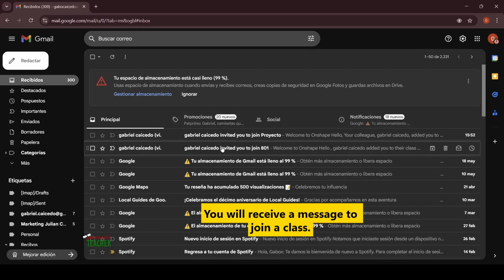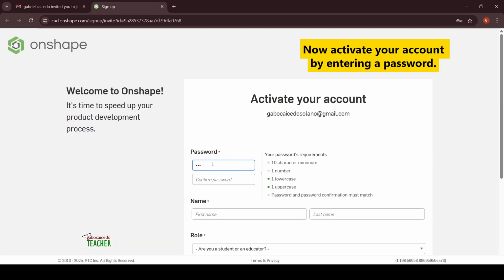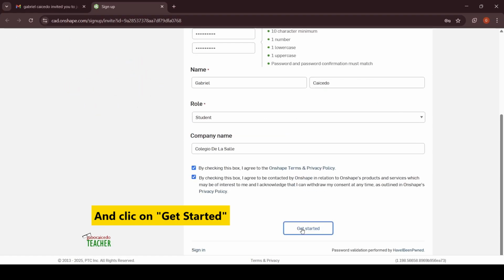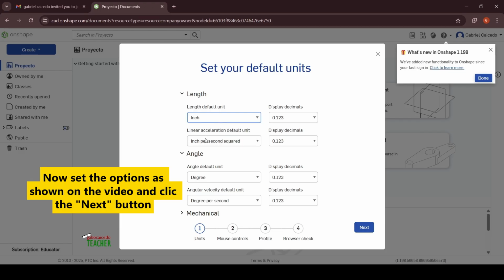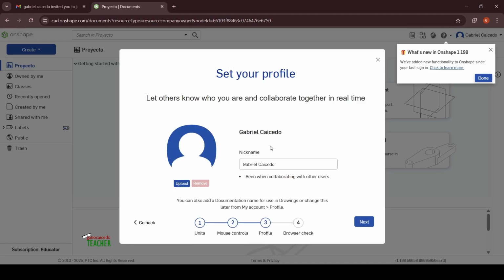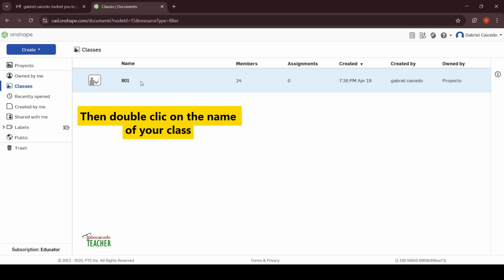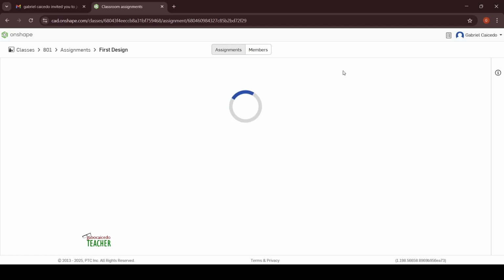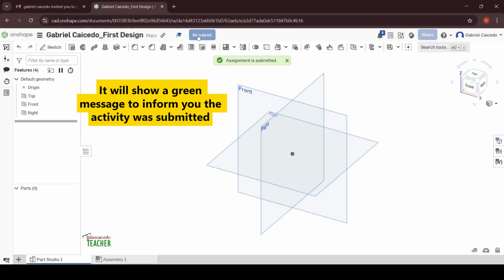Onshape - activate student account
This video shows how to activate a student account on Onshape platform, after your teacher has invited you to a class.